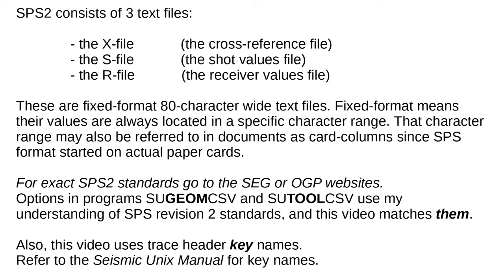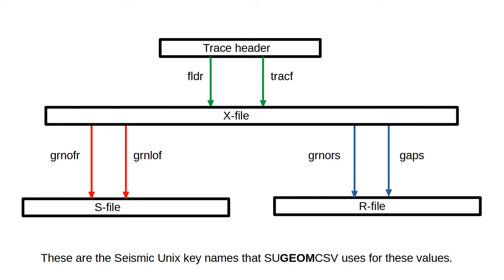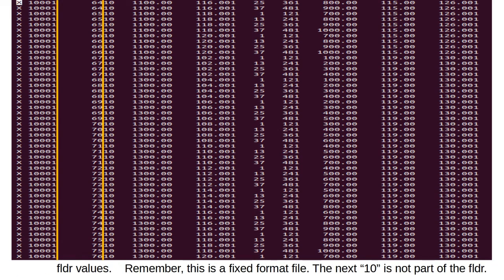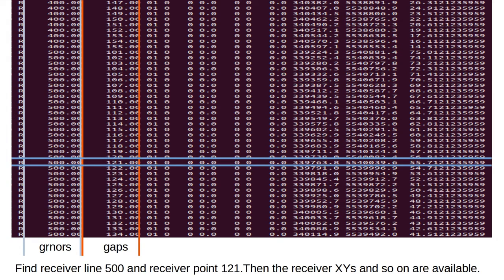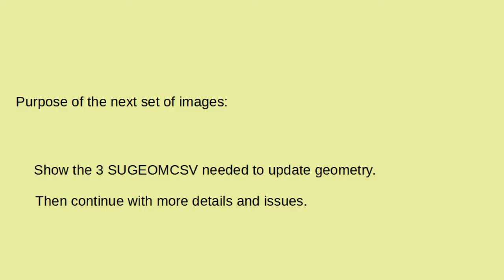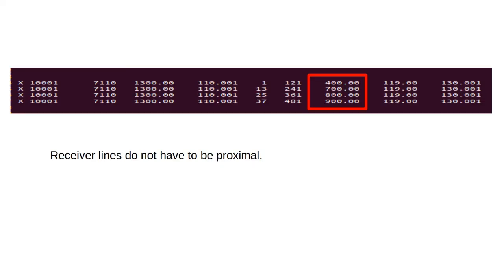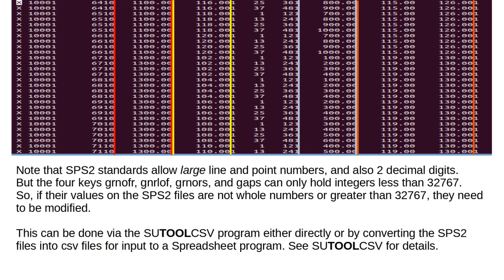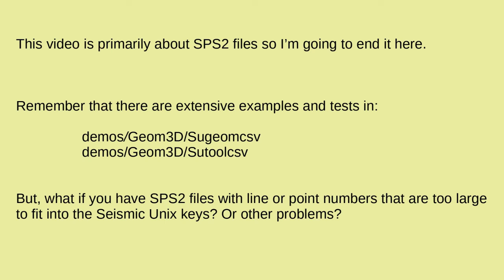Seismic Unix. SPS file details related to Land Geometry update.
Update contents of SPS2 files into trace headers .